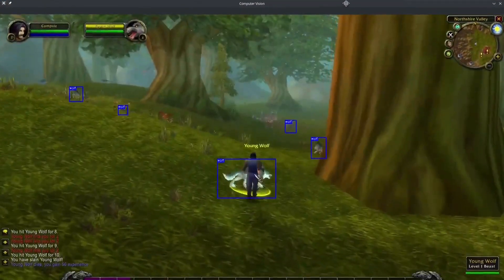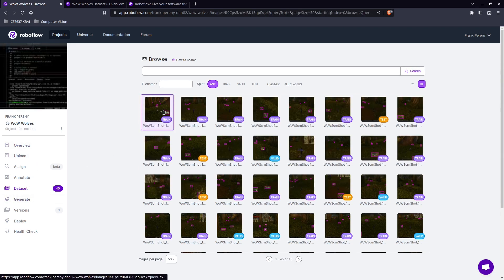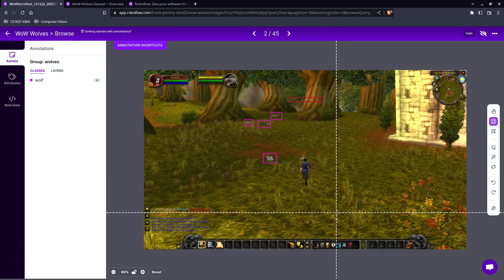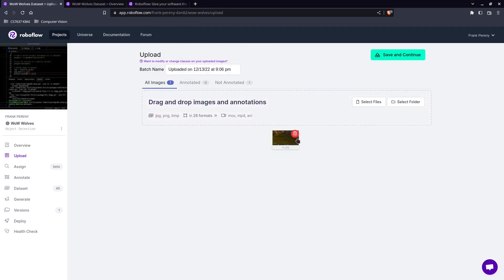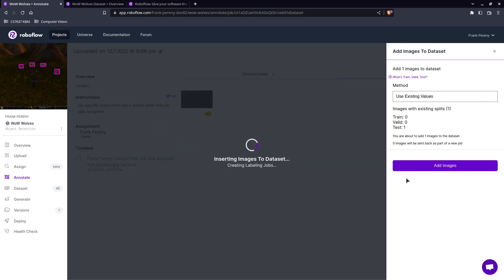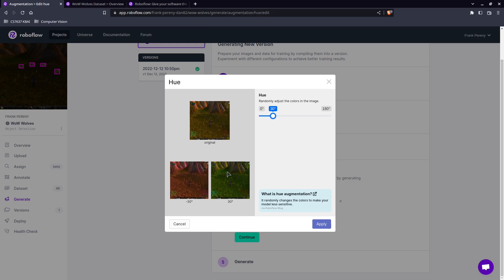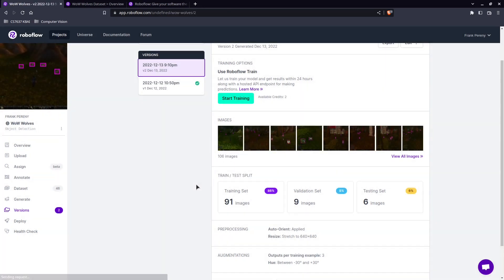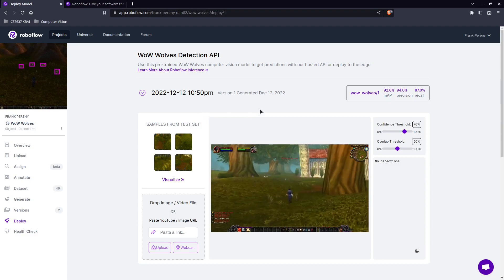Machine Learning Computer Vision for World of Warcraft Monster Detection using roboflow.com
Today's video is very fun and easy to follow along with!  We will use roboflow.com to generate a model to detect wolves in World of Warcraft.  Our model is quite accurate at detecting wolves in Northshire Valley and demonstrates the power of machine learning.  Grab some screenshots and build your own model, or use mine for testing at the link below by simply dragging and dropping your images and videos to see the predictions!